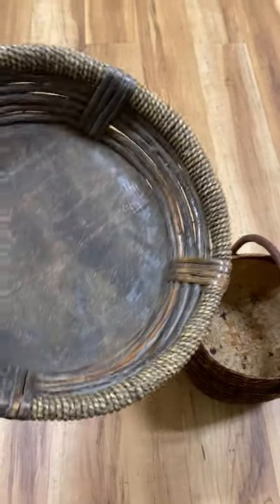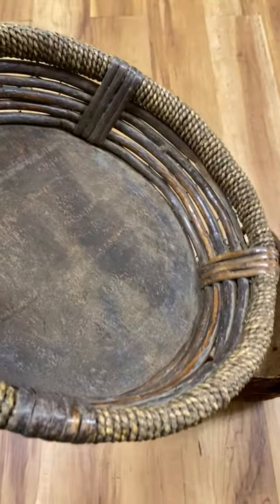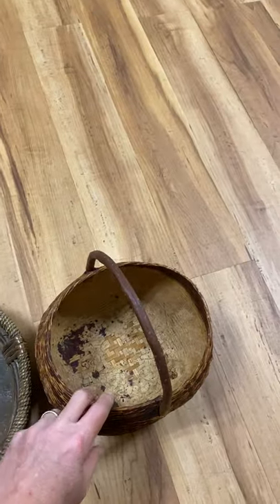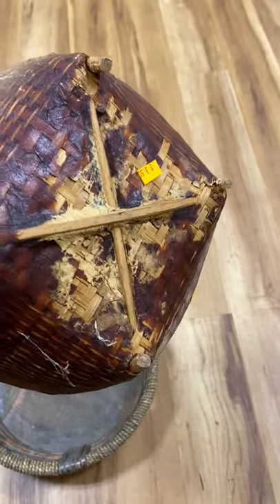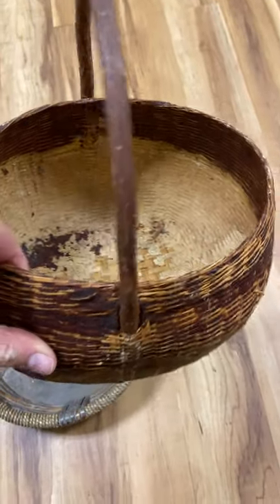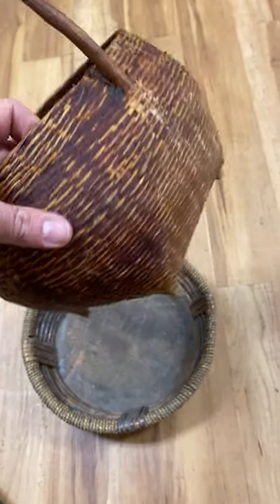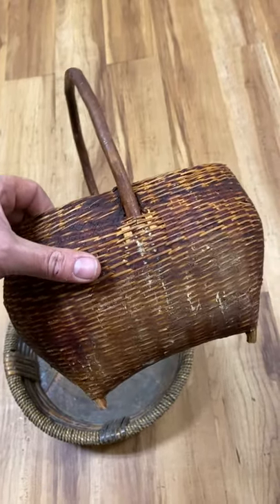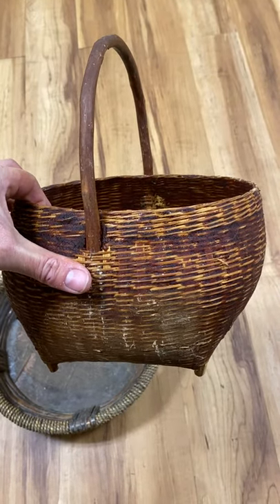Great Value To Be Found In Antique Baskets.